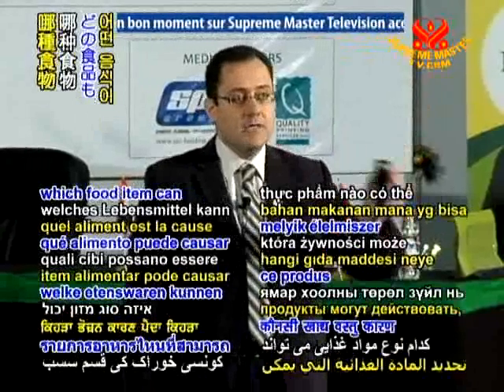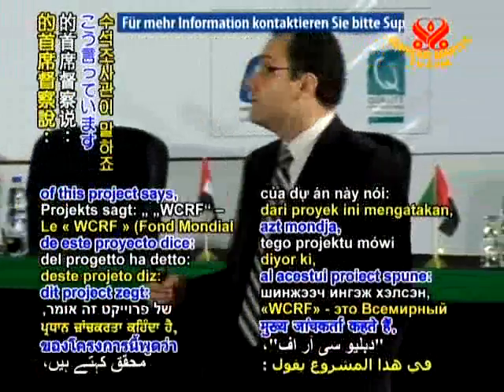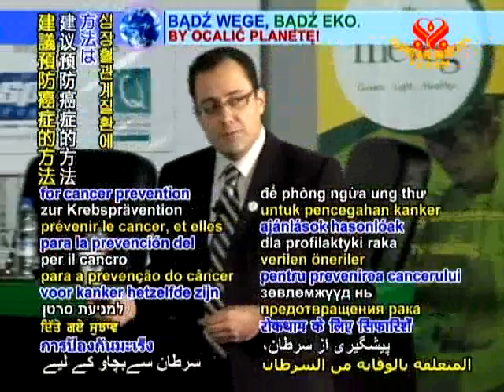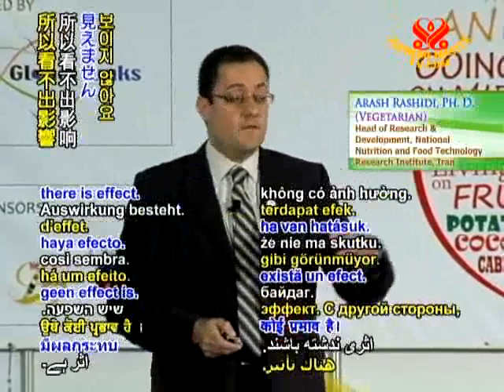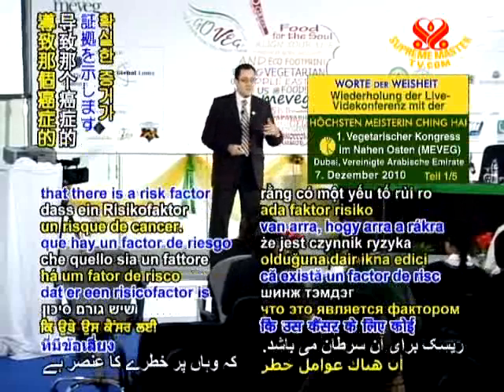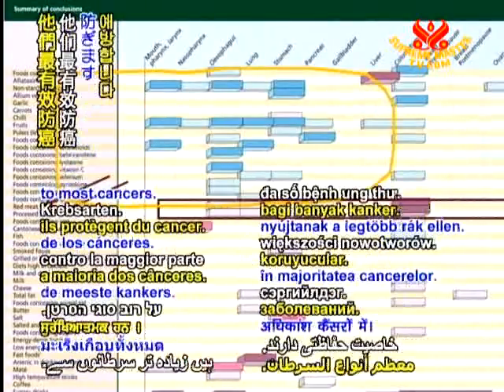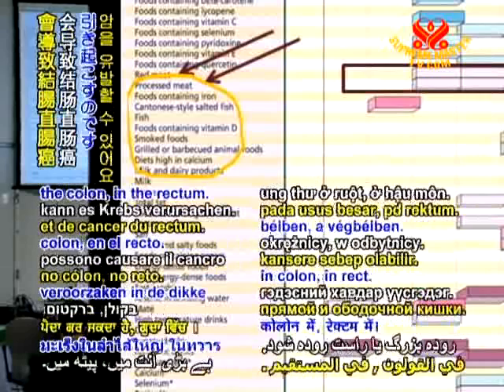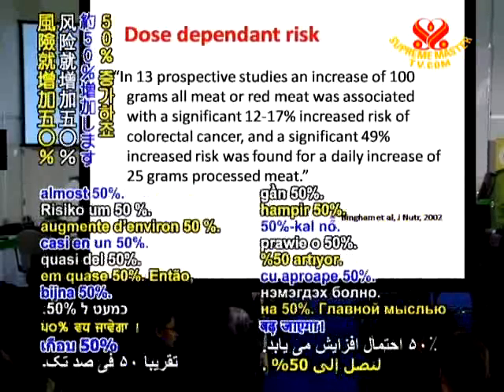第一届中东素食大会(5集之1-5)之c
be veg
go gree
save our plante